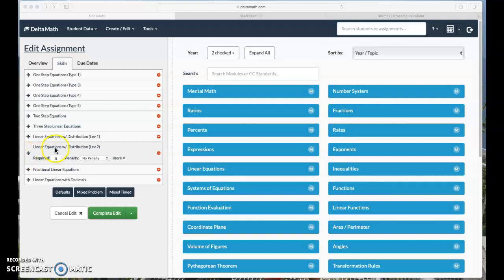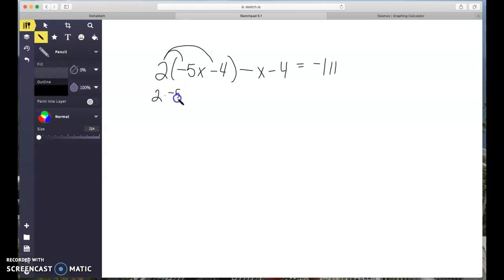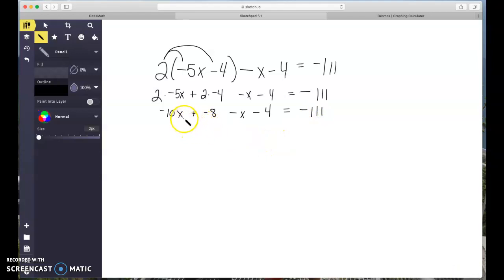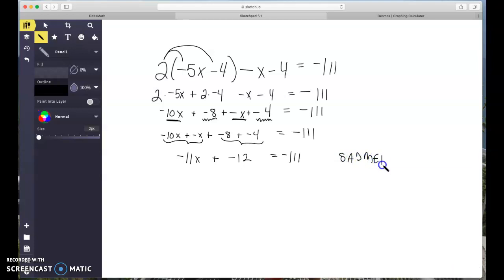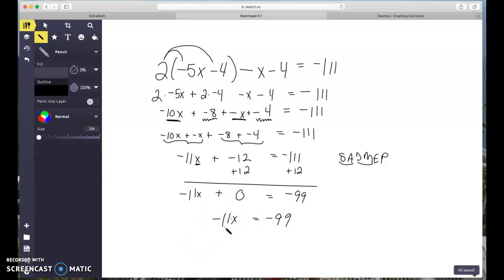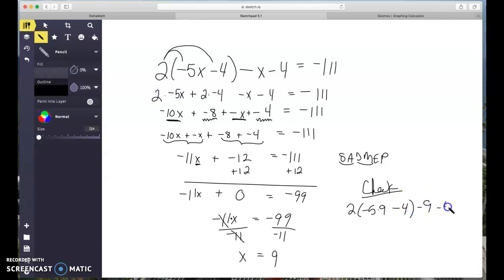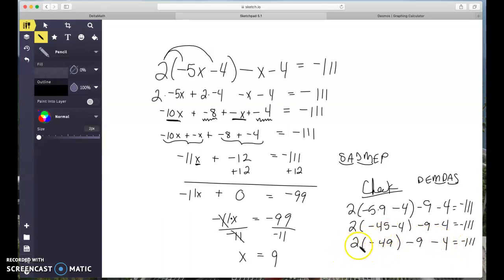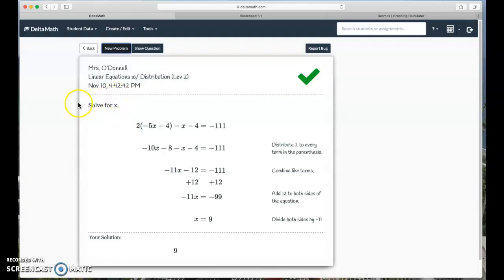Linear Equations w/ Distribution (Lev 2)